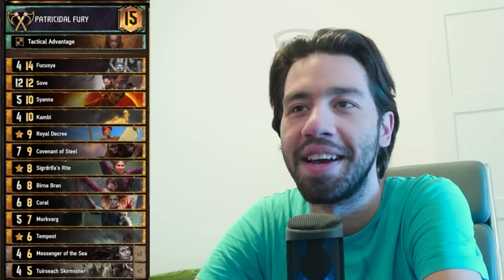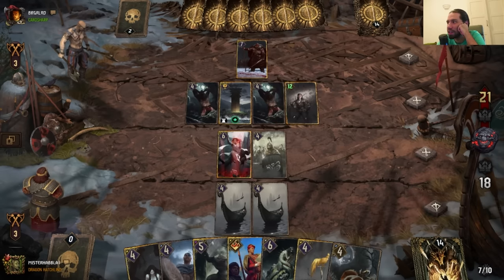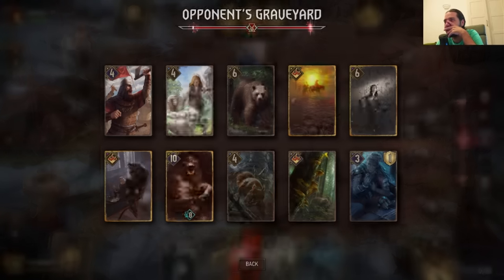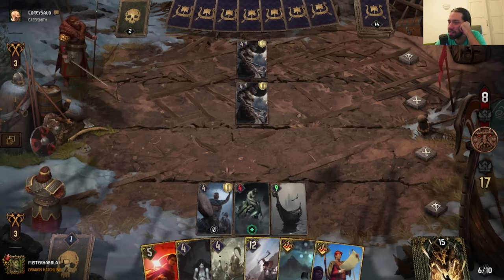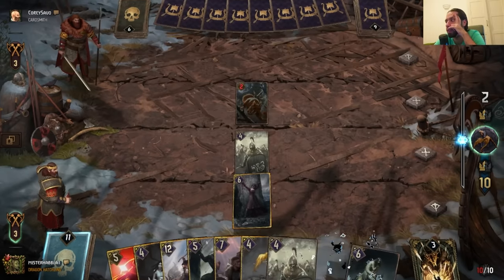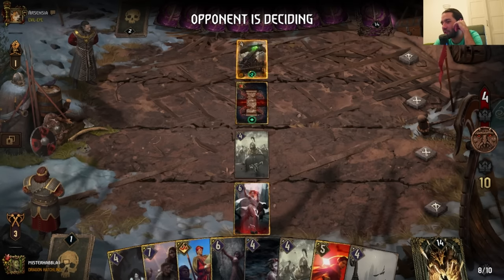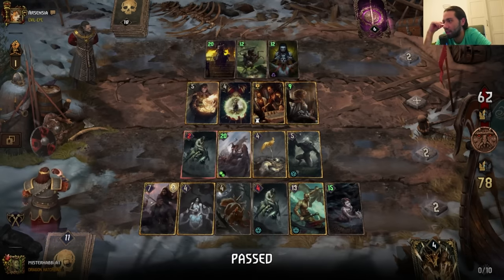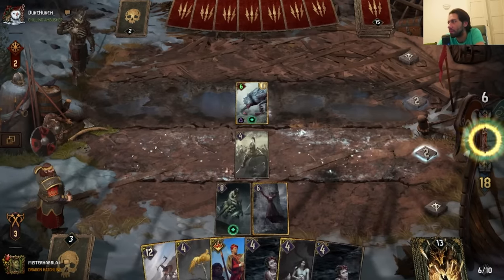[Gwent] KAMBI AND SYANNA COMBO IS AMAZING